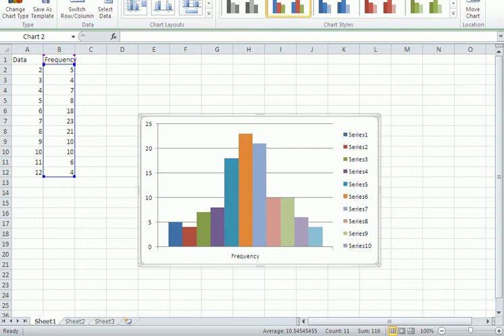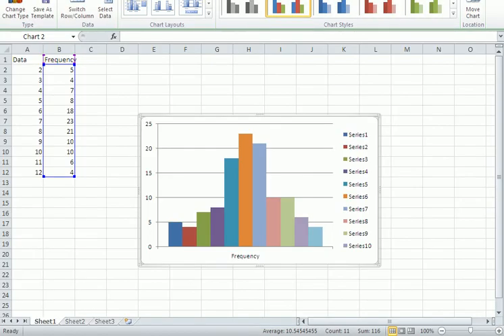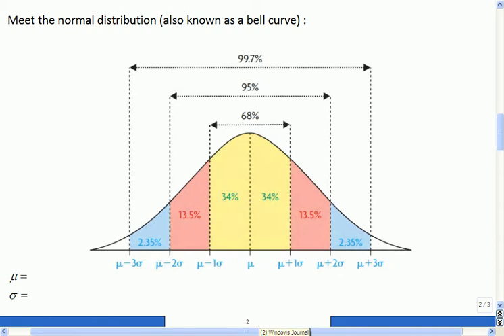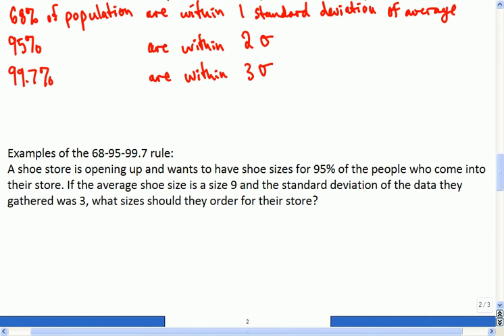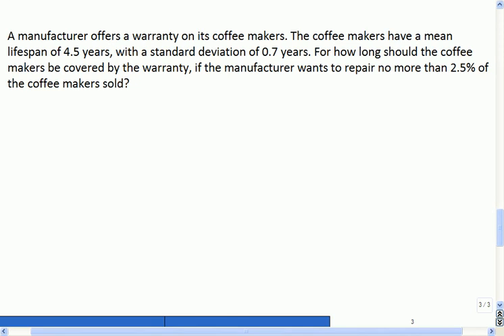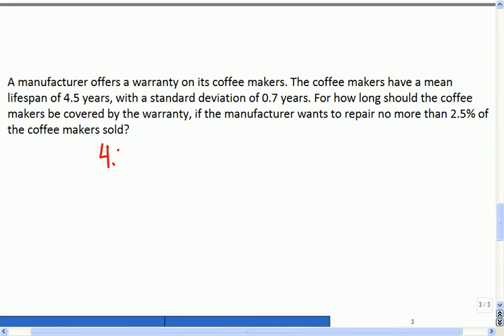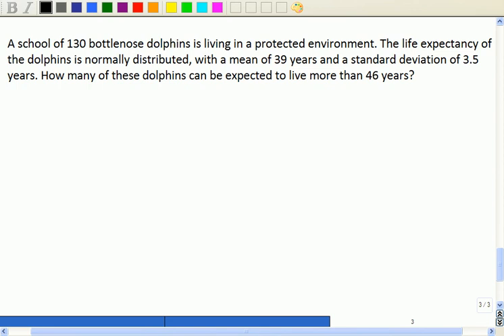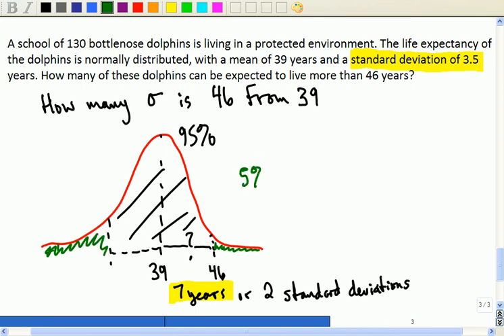Mr Joyce Foundations of Math 11 - The Normal Distribution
Learning Objectives:
Identify a data set as normally distributed or not
Learn some of the symmetrical properties of the normal distributions (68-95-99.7 rule)
Associate the area under the curve with the probability for an event to occur
Calculate probabilities for an event in the distribution to occur
Make predictions about a population